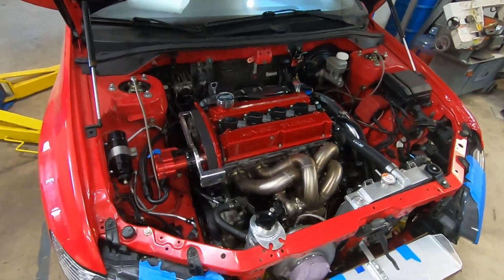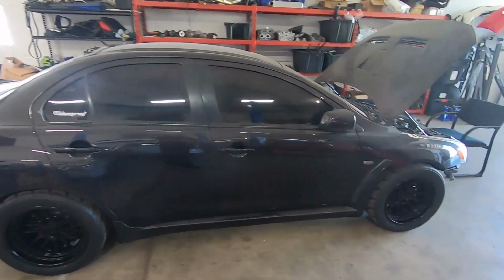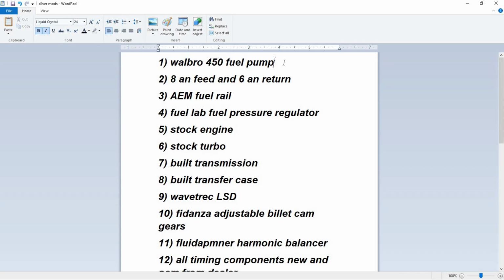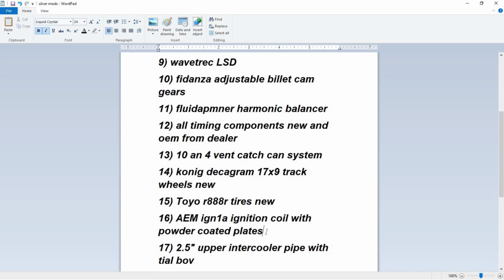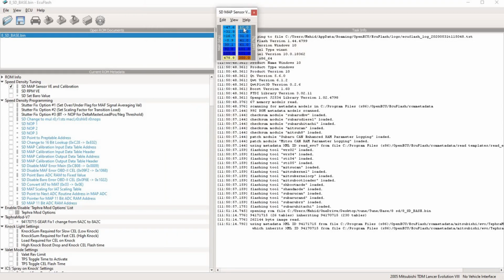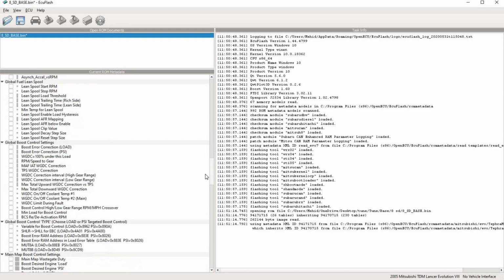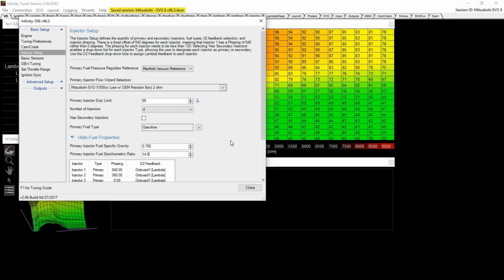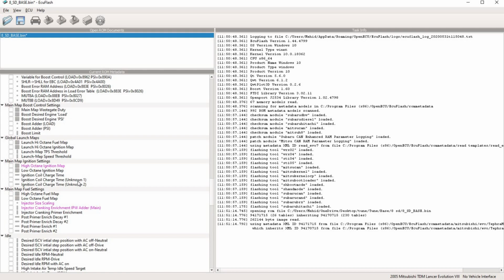Quicksilver Evo and Ninja Evo Update AEM vs Stock Ecu